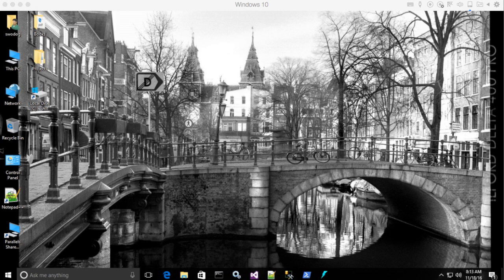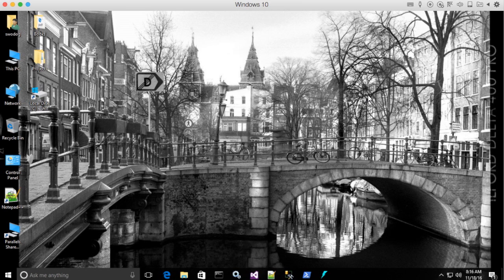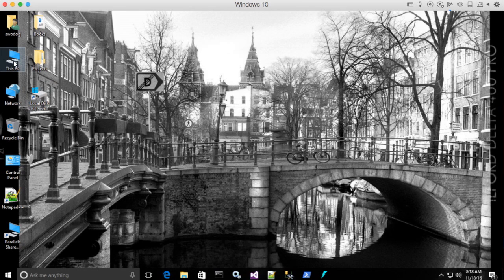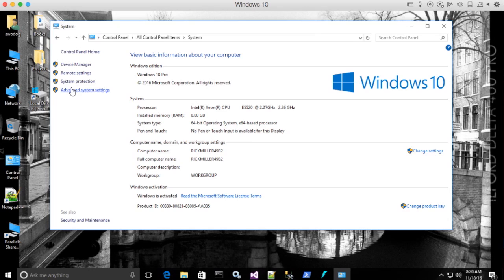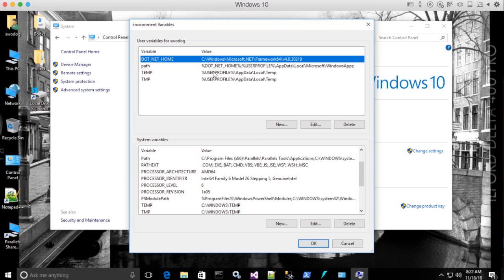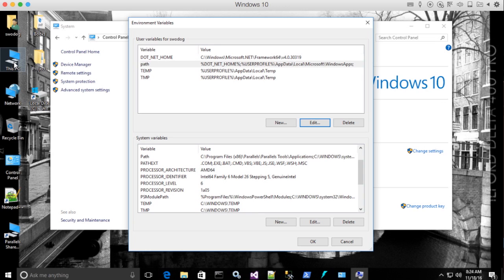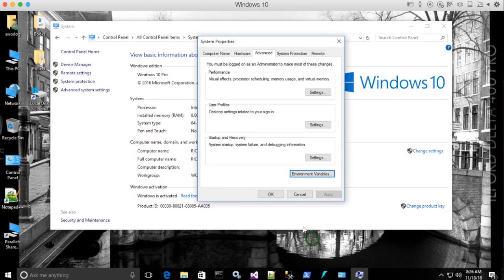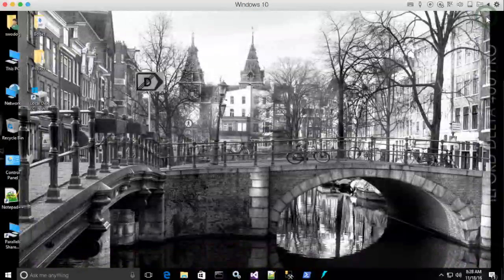Creating Environment Variables in Windows 10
This video is about Creating Environment Variables in Windows 10